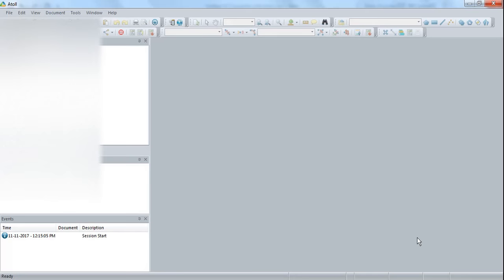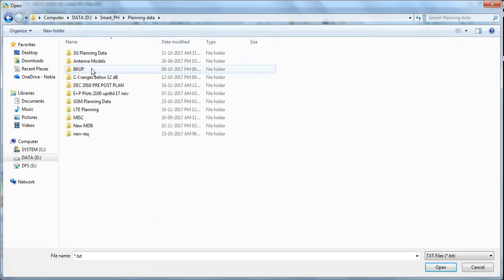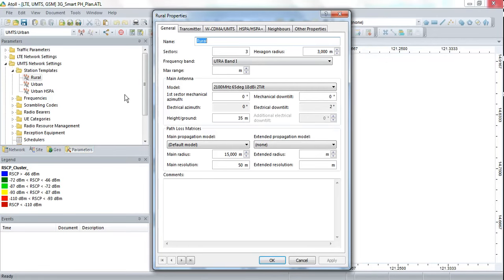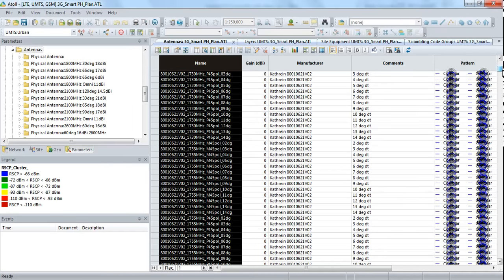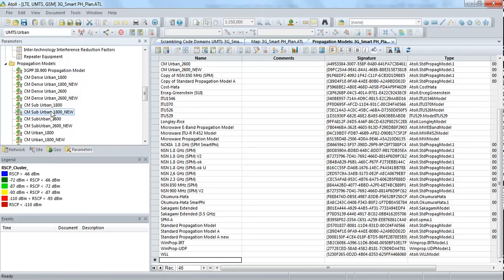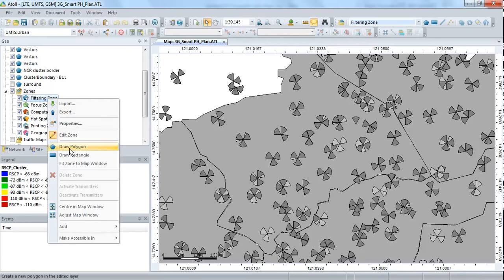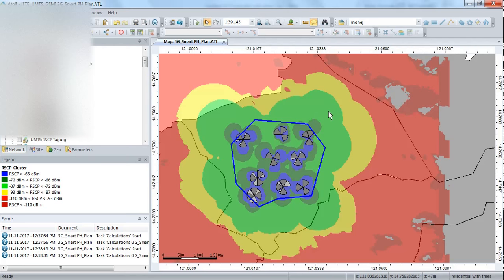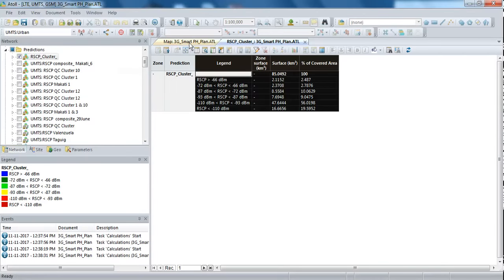ATOLL : Taking Prediction Plots